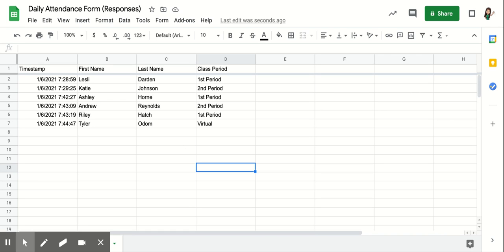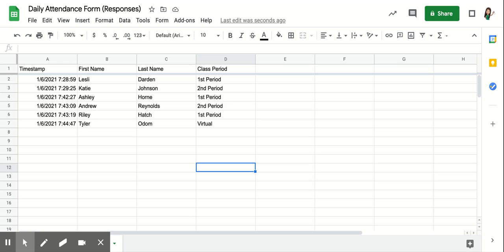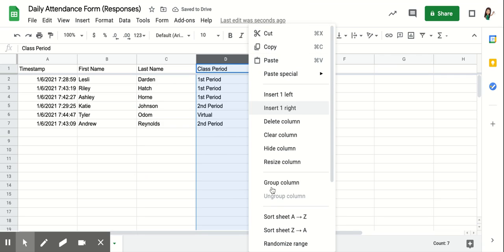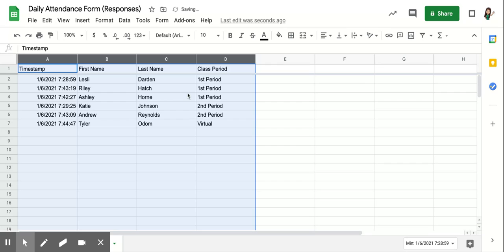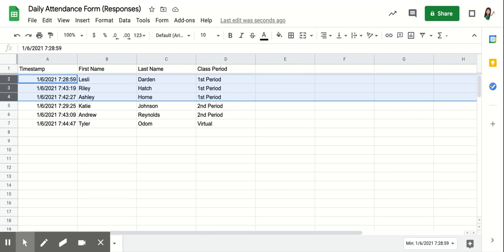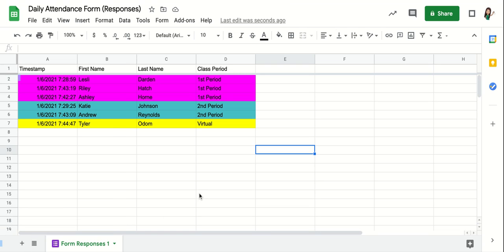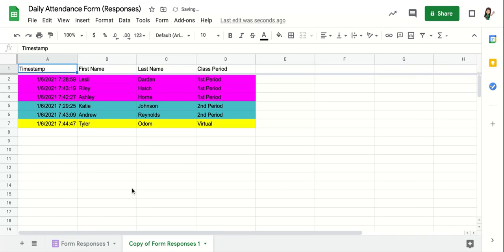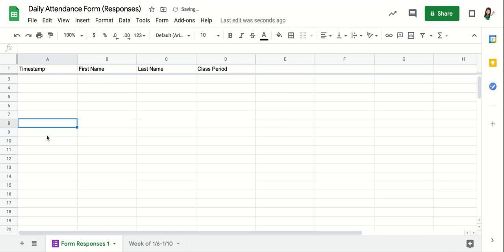Manipulating Your Google Form Data